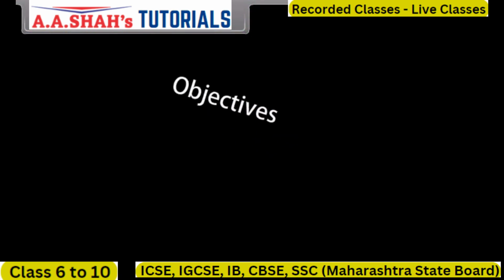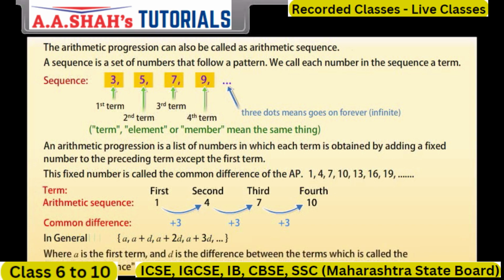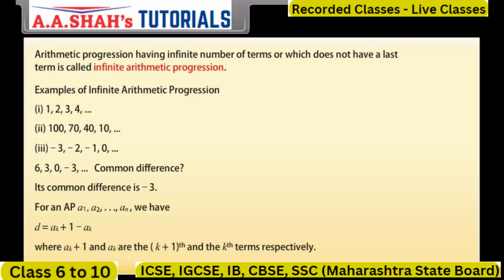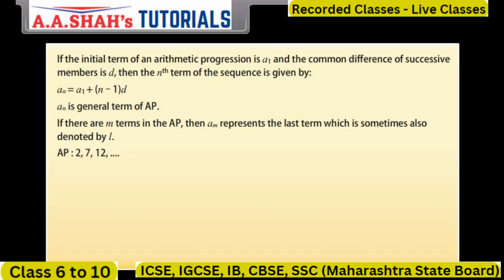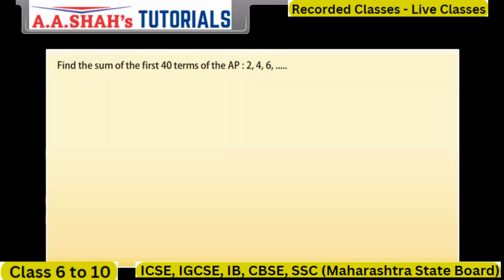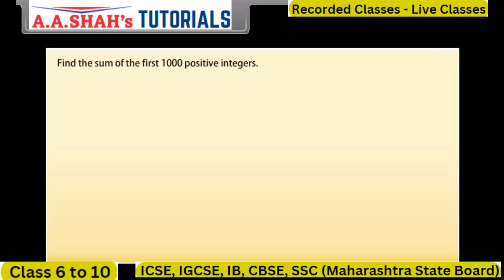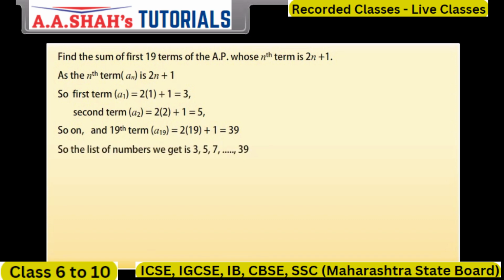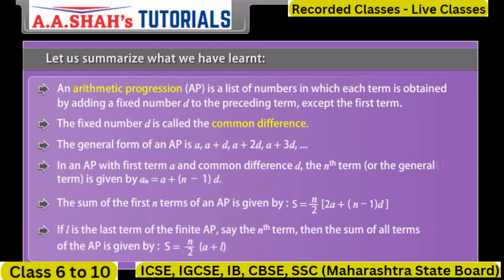CBSE 10 Maths Chp 5 Arithmetic Progression | Best Explanation | Expert | Recorded & Live Classes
In this video you will learn Arithmetic Progression Chapter: 5, Subject: Mathematics Grade: 10, Board: CBSE.  Animated Video with best explanation, in slow and easy steps for concept clearance.
'A A Shah's Tutorials: Tuitions for Class 6 to 10 ICSE, IGCSE, IB, CBSE, SSC (Maharashtra State Board). Offline Classes are held at Dadar (East), Mumbai. Online Classes are held in (i) Recorded mode and (ii) Live mode. Recorded Course is "Stimulus Course". Live Course is "Booster Course".

Parents of school students (2024-25): Don't enroll for any coaching unless you have attended demo classes of A A Shah's Tutorials. For Online students there are Recorded Course and also Live Course. Demo Class of Recorded Course (Stimulus Course) is available at our Android Learning App. Click the link to install the App
Click "Contact" at the top right and submit your details with course as "Tuition" and message your Class and Board. A A Shah's Tutorials will provide you the login credentials to enable you to login and view videos, tests, study materials, notifications etc.
For Demo Class of Live Classes (Booster Course) please call A A Shah's Tutorials: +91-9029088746 / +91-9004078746

Class 10 SSC Maharashtra State Board

For further inquiry/details & demo lectures:
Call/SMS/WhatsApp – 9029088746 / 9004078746